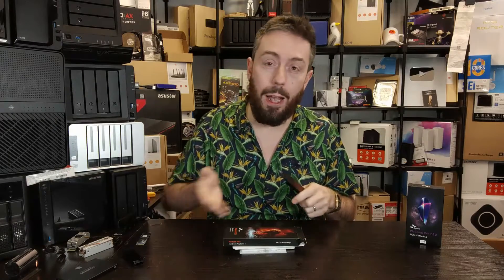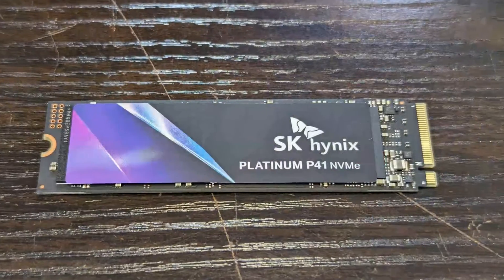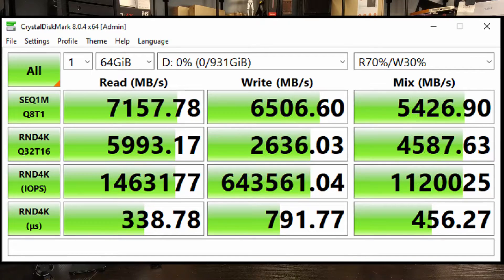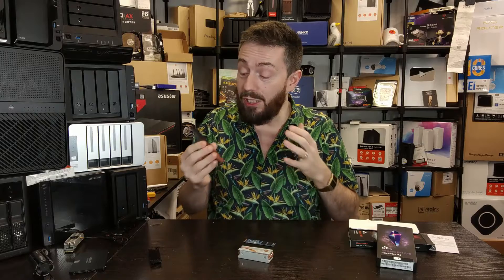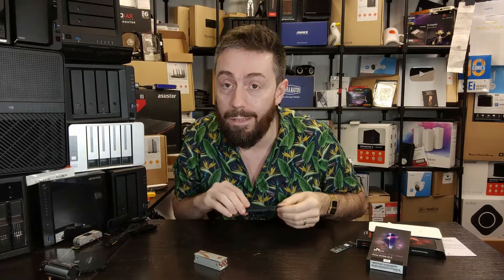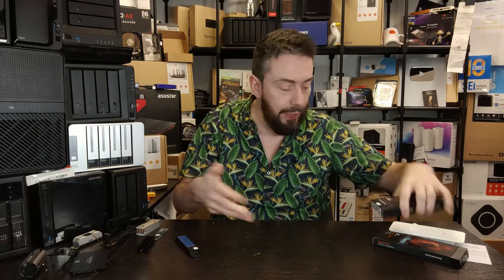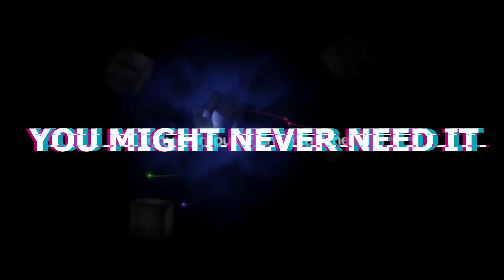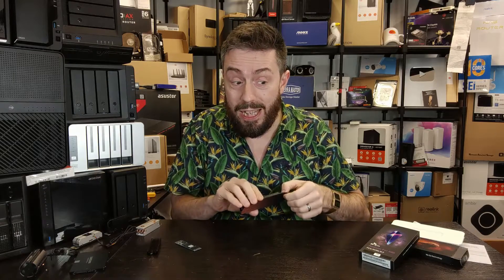SK Hynix PS5 SSD and Heatsink Combo - Should You Buy? (Platinum P41 + Haechi H01)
SK Hynix Amazon Store
H01 PS5 Heatsink (amazon UK)
Amazon Global
SK Hynix P41 SSD

SK Hynix PS5 SSD and Heatsink Combo
Video Chapters
00:00 - The Start
00:46 - Purpose of the video
01:17 - Designed specifically for PS5
02:16 - The SSD Specifications
04:39 - It Just Works
05:40 - vs regular m.2 Heatsinks?
07:04 - Why Use a SSD Heatsink anyway?
10:02 - You might never need it...
12:30 - Works with ANY M.2 NVMe SSD
13:07 - Think about the PS5 Pro and Futureproofing